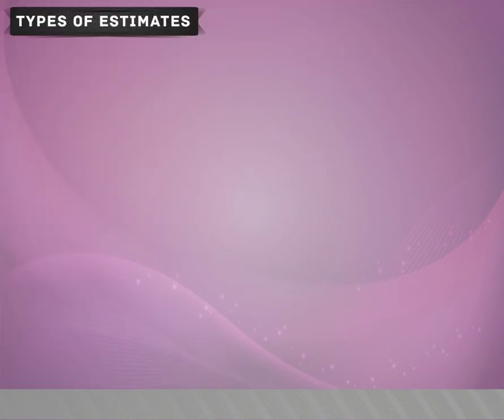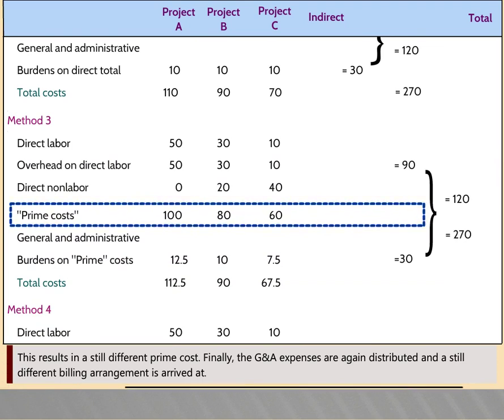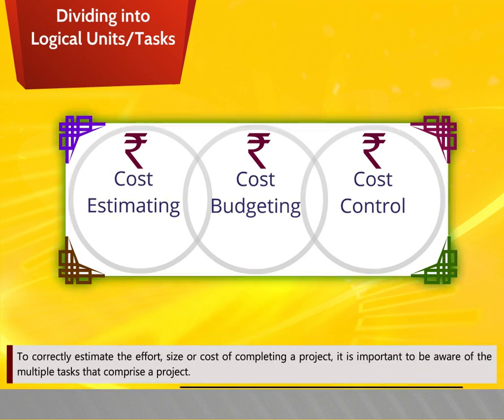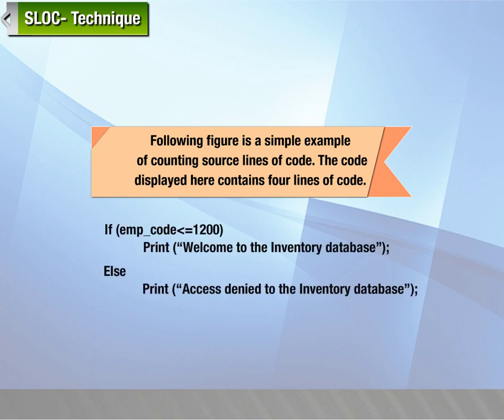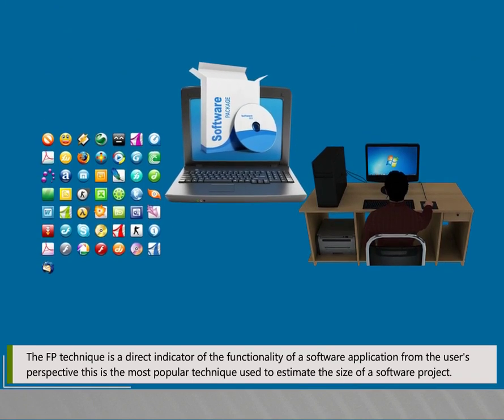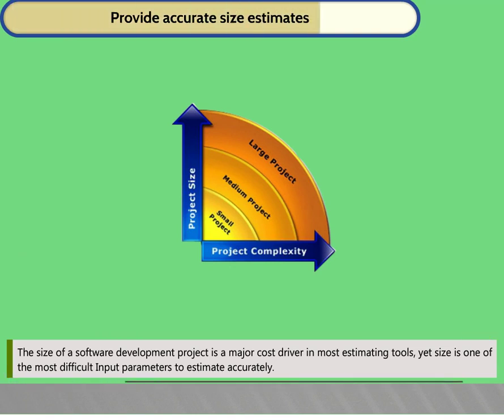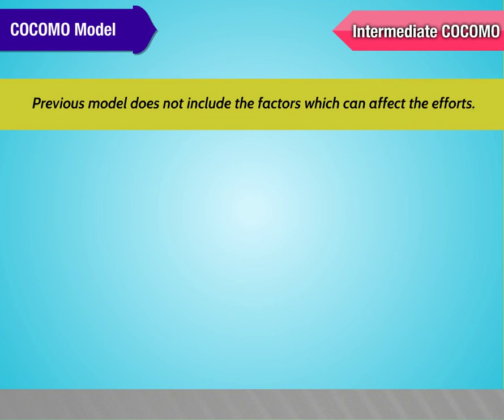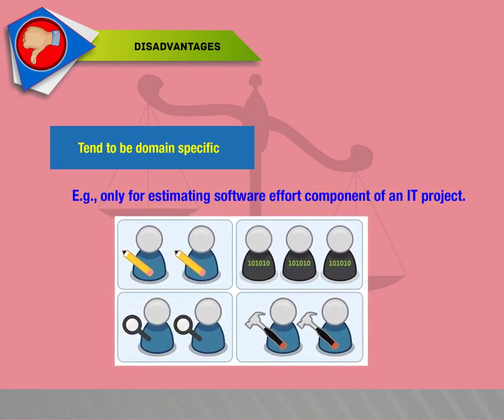SPM 5 Project Economics